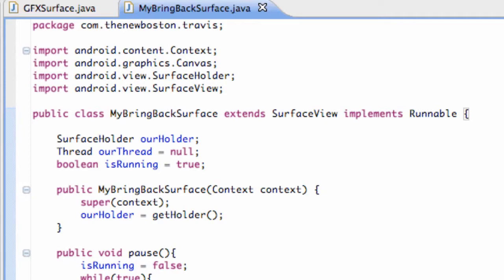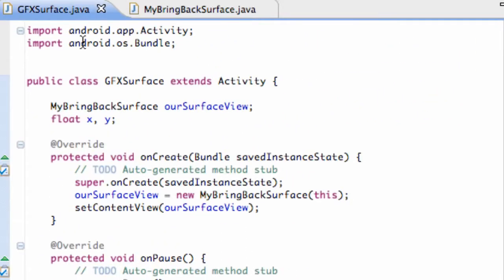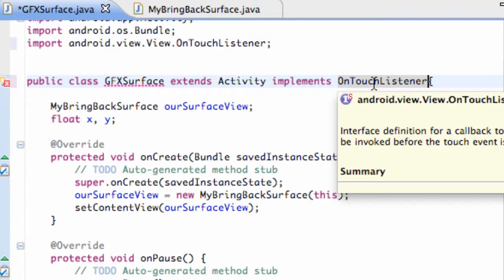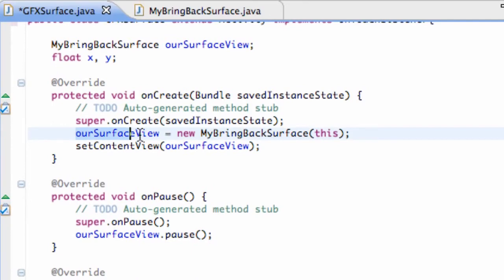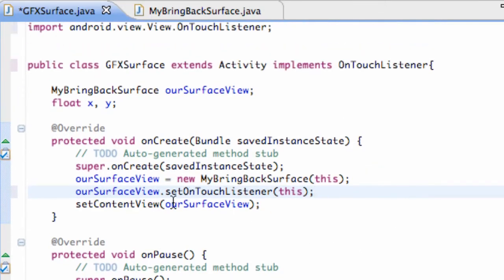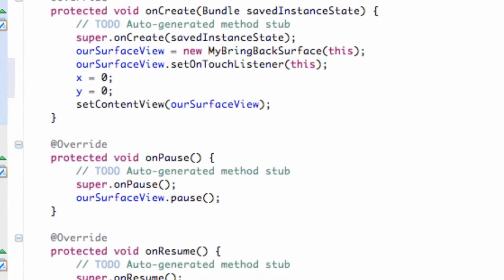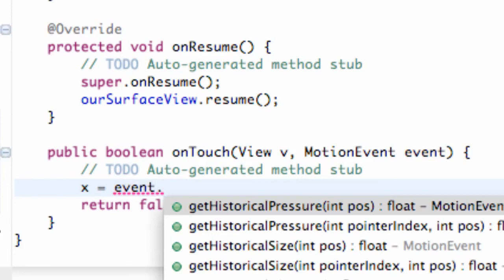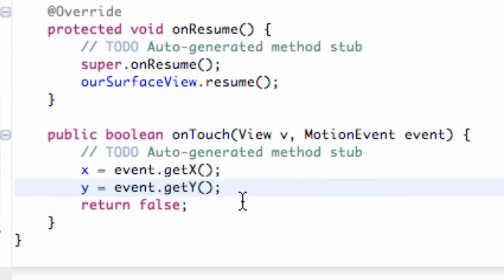Android Development - 71 - Setting up the OnTouch Method.mp4